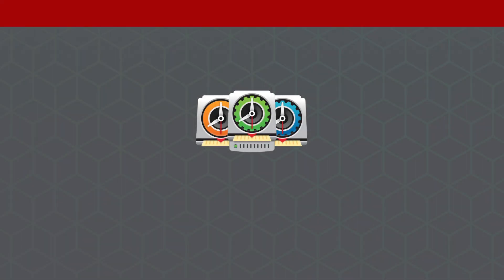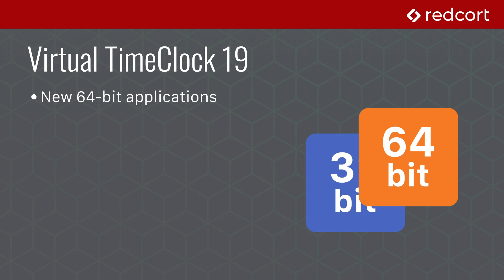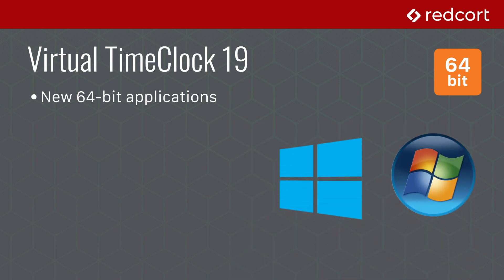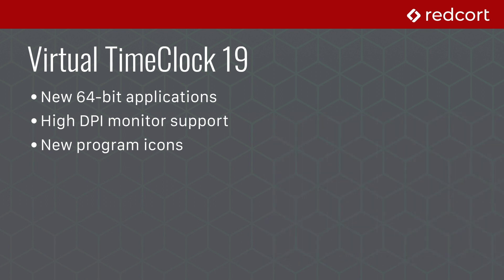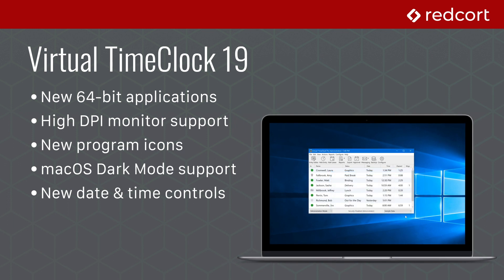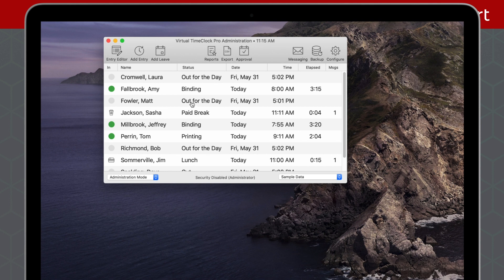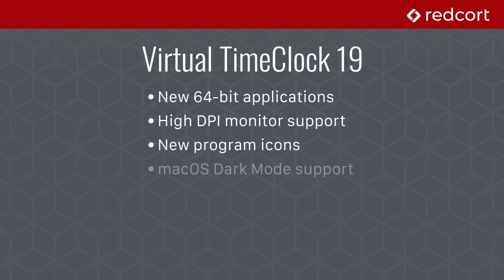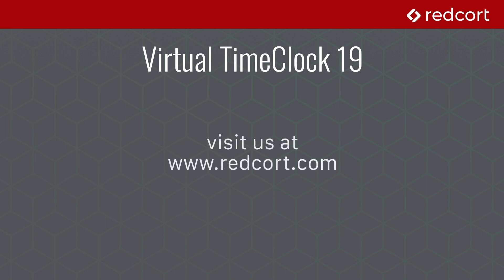What's New in Virtual TimeClock 19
In this video we introduce you to our latest release: Virtual TimeClock Version 19. Version 19 is an important technology update for our entire suite of applications, as we roll out brand new 64-bit applications with several other new features and enhancements.